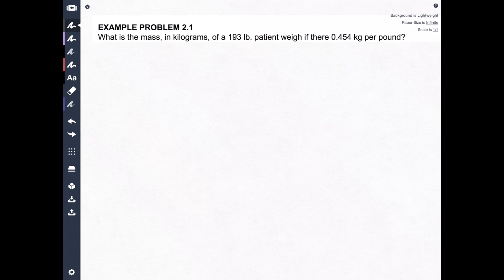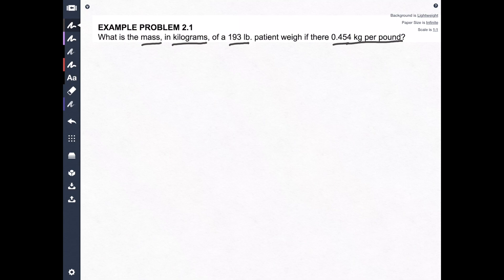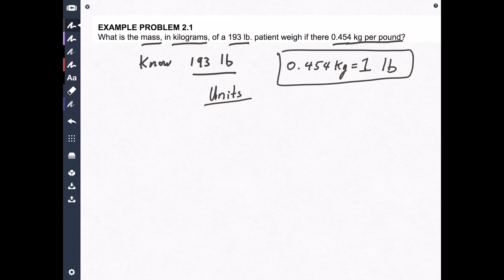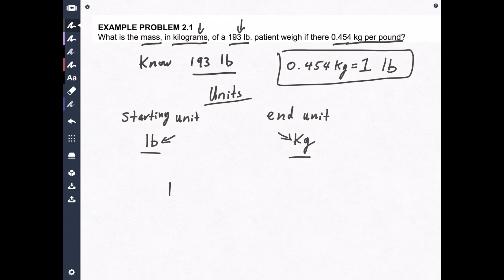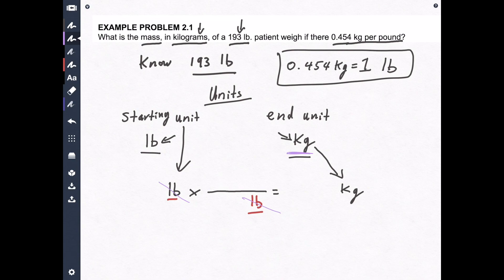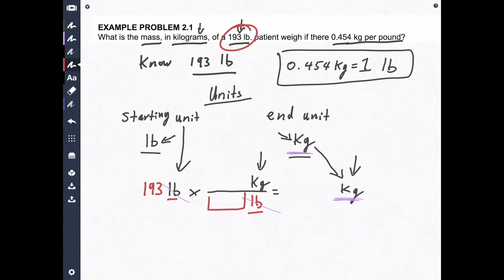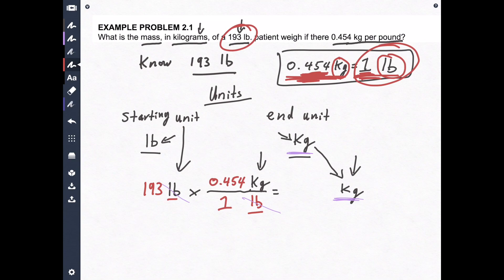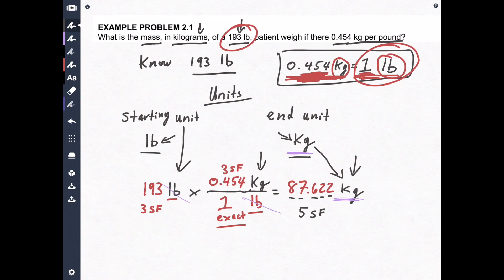Kilogram from pound (lbs to kg) conversion using dimensional analysis made easy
Converting pounds to kilograms (lbs to kg, pounds into kilo) is easy to do with dimensional analysis.  Indeed, using dimensional analysis is the easy way to do any conversion and pounds to kilograms is no exception.  Lbs to kg is a common conversion and easy conversion.  Converting lbs to kg using dimensional analysis made easy.